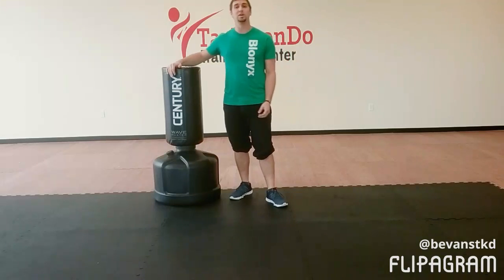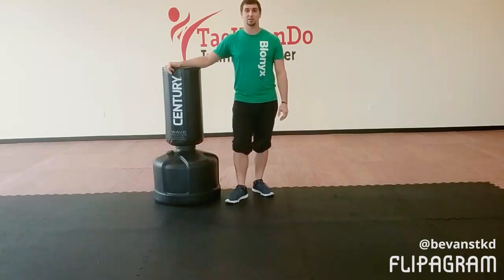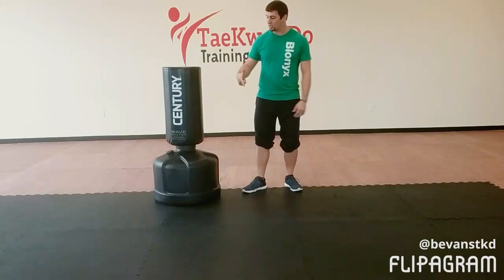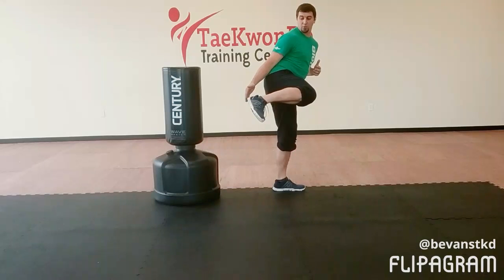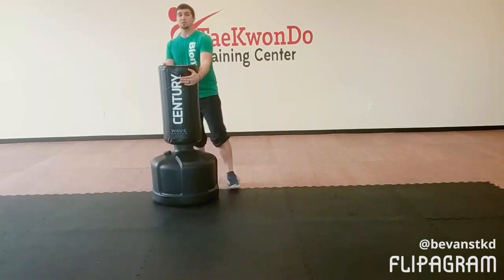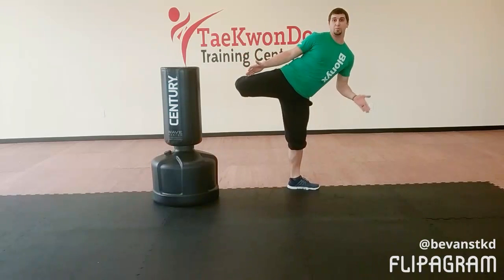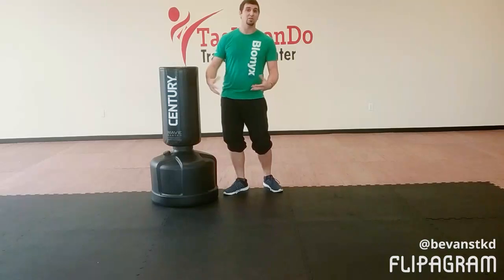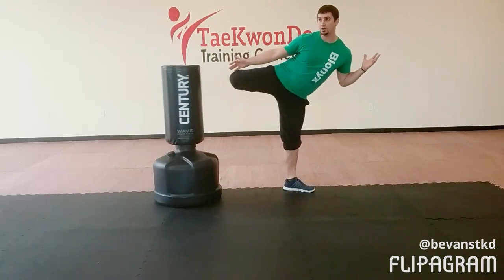Side kick vs round kick.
The difference between a side kick and a round kick.